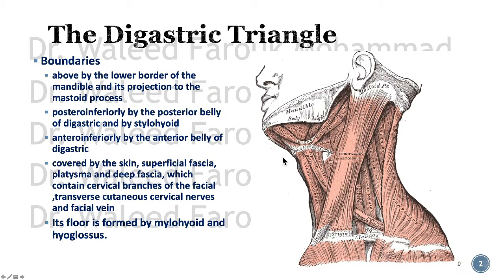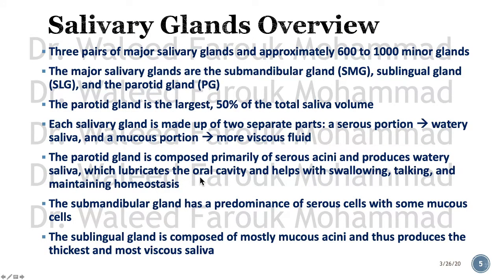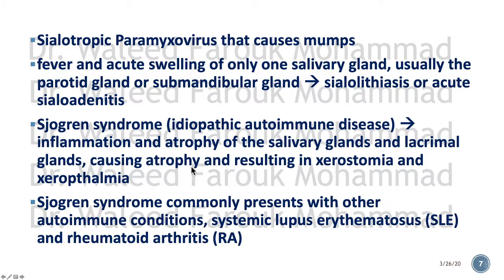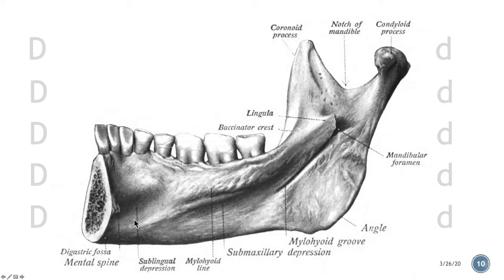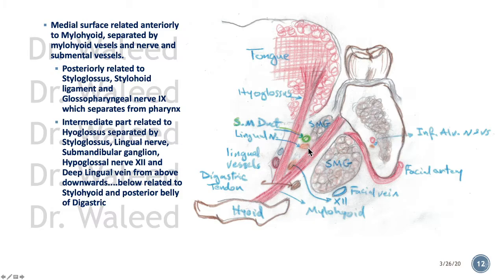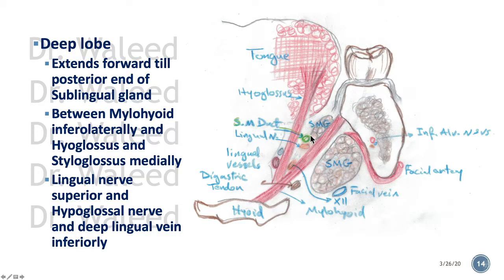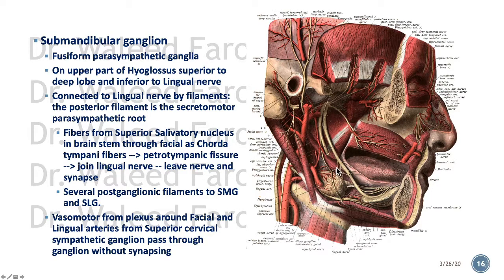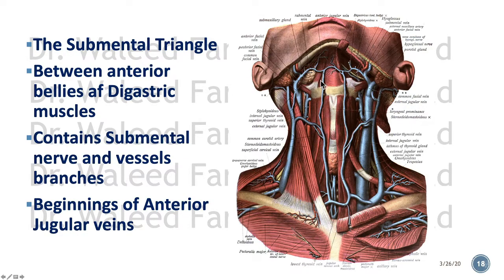H&N 6 The Digastric Triangle, SM Gland